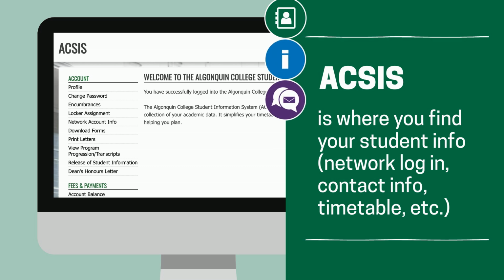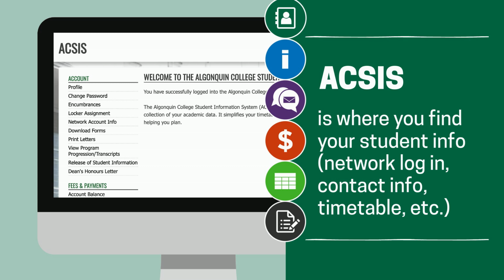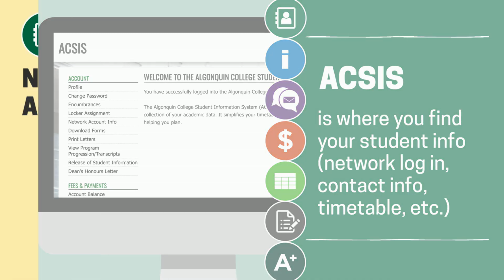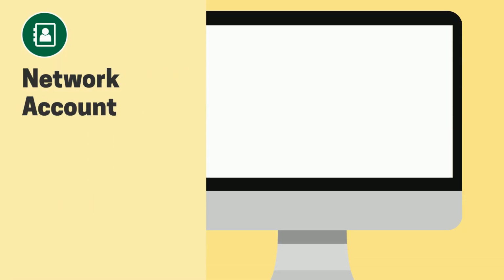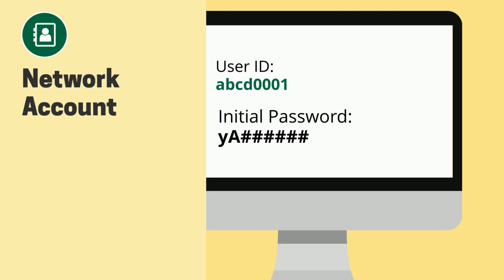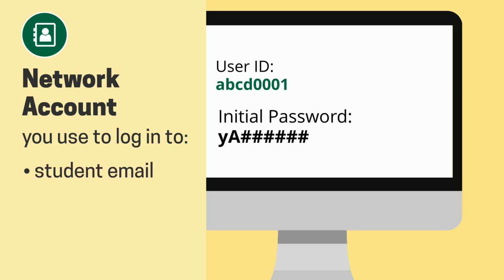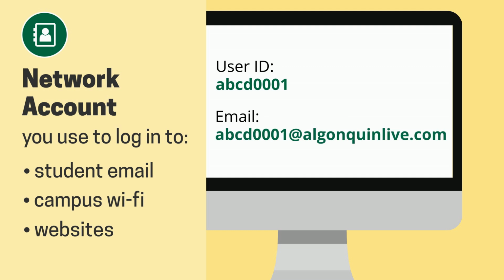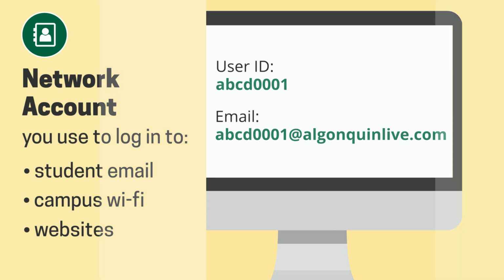Getting Familiar with Algonquin College Online Tech Tools (Pembroke) W25